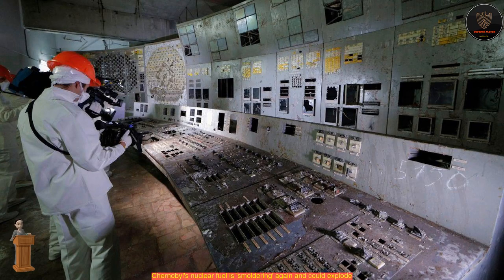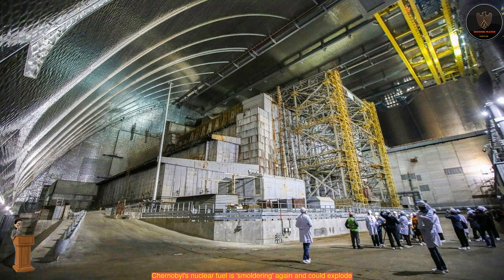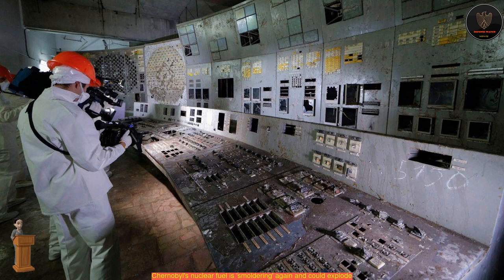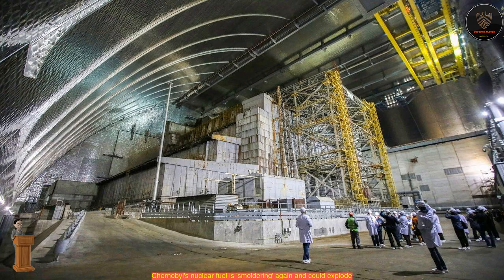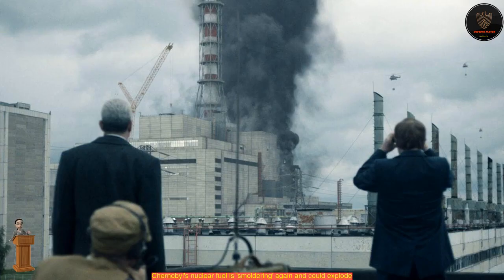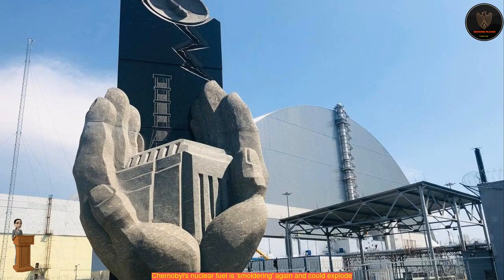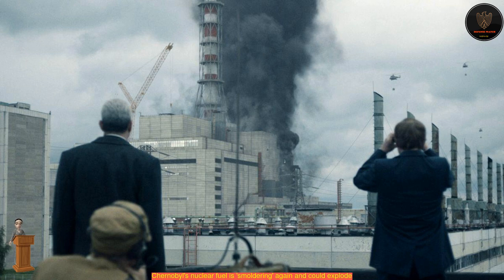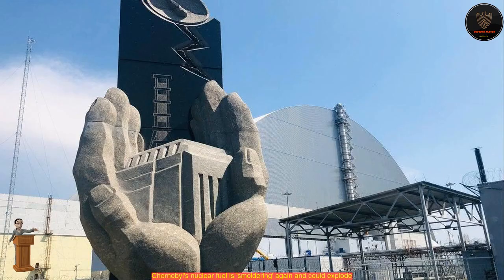Chernobyl's nuclear fuel is 'smoldering' again and could explode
The concrete structure known as The Shelter seals in the remains of Chernobyl's ruined Unit Four reactor.
Nuclear reactions are smoldering again in an inaccessible basement of the wrecked Chernobyl nuclear power plant in Ukraine, according to news reports.
Rising neutron levels indicate that these FCMs are undergoing new fission reactions, as neutrons strike and split the nuclei of uranium atoms , creating energy.
Neutron levels have been steadily rising in room 305/2 for four years, Saveliev said, and could continue rising for several more years without incident.
Ukraine hopes to present a detailed plan for the removal of Chernobyl's still-smoldering FCMs by September, Science reported.